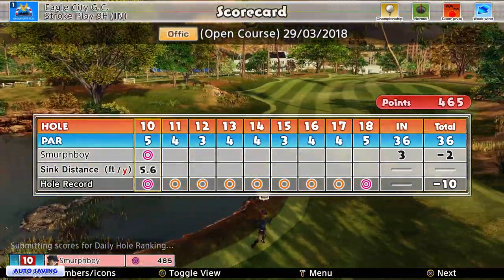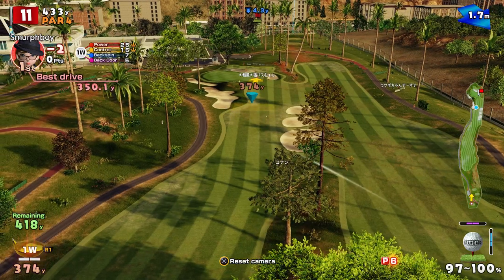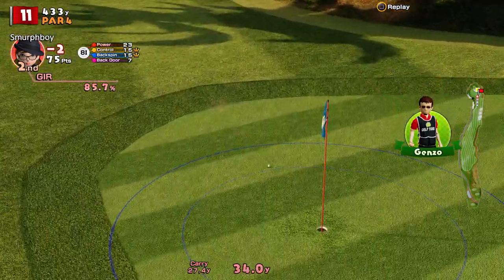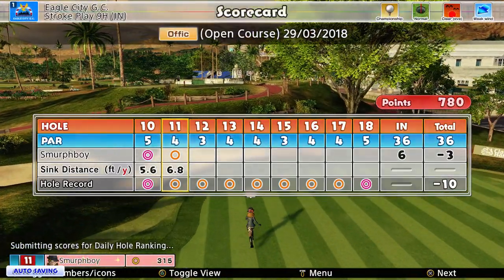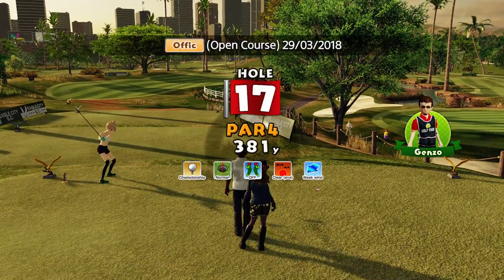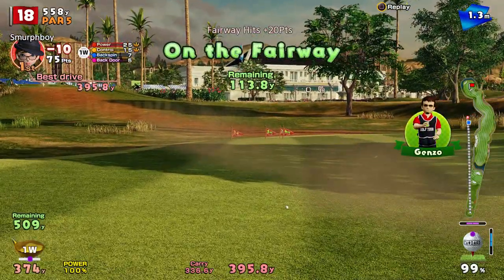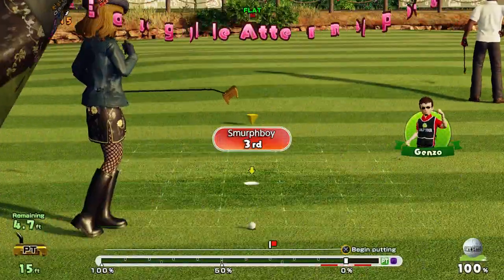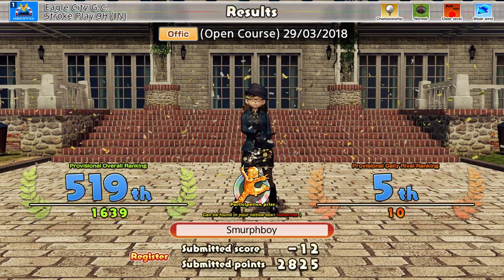Everybody's Golf (2017) PS4 - Eagle City (IN) Championship tees, Normal cups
Everybody's Golf on PS4. This was played with the new version so includes a one-shot mission! I did this while waiting for the new DLC course to be available to buy...